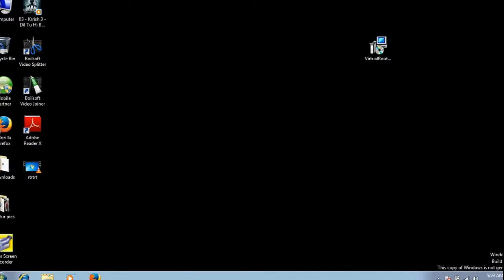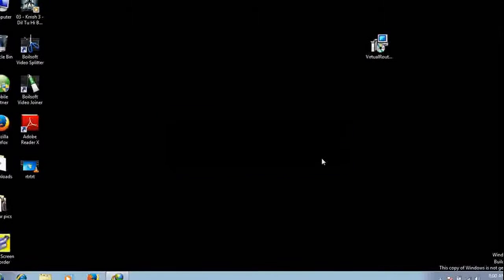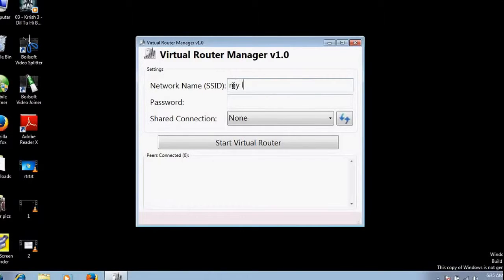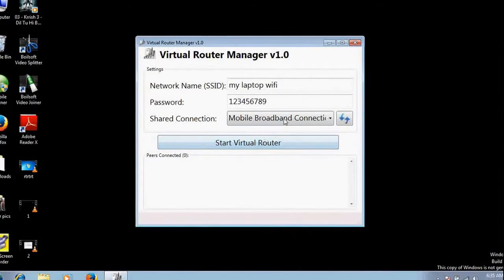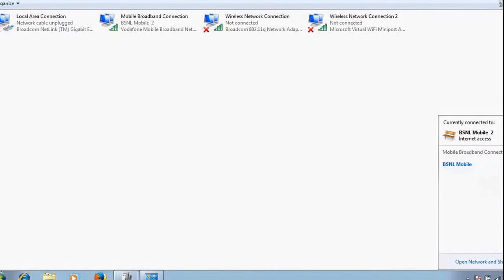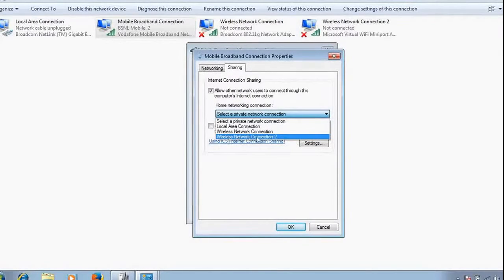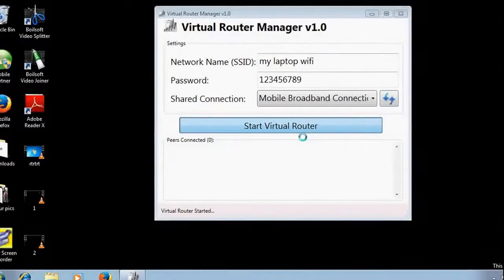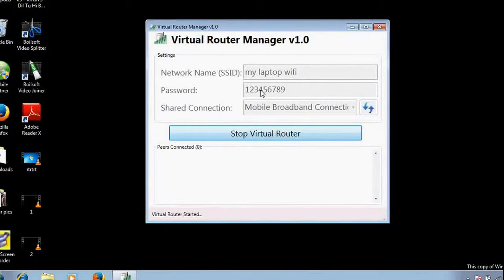how to share internet from laptop wifi